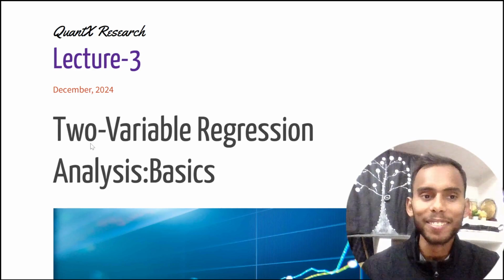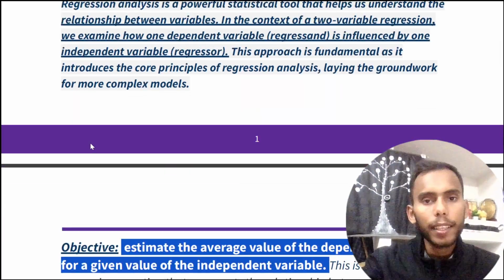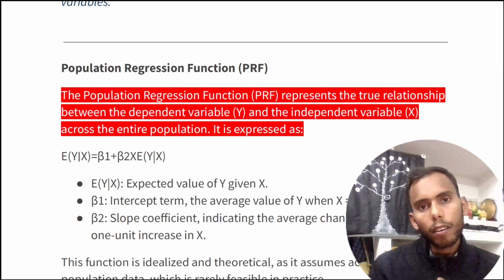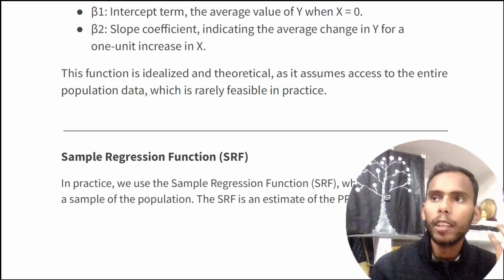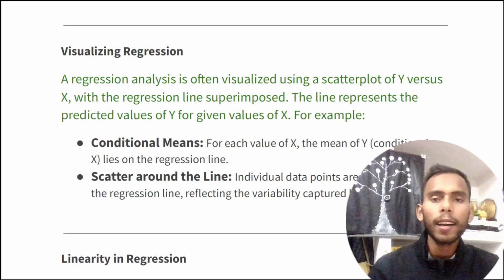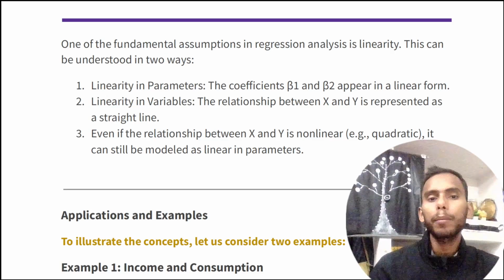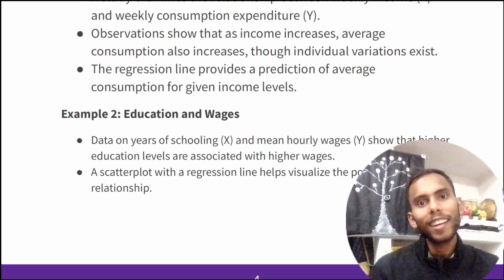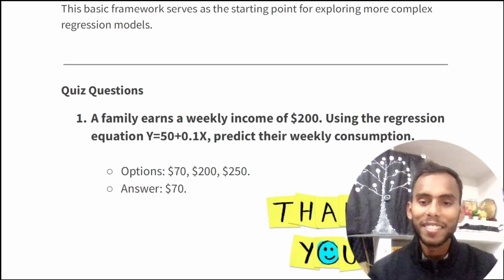Econometrics Lecture 3 | Two-Variable Regression Analysis: Basics | QuantX Research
Description: Econometrics | Two-Variable Regression | Basic Regression Analysis | Statistical Techniques | SPSS | Stata | Data Analysis | Econometric Methods | Learn Econometrics | In this third lecture, we delve into the basics of two-variable regression analysis, covering key concepts and practical applications using SPSS and Stata. Perfect for beginners looking to deepen their understanding of econometric modeling.